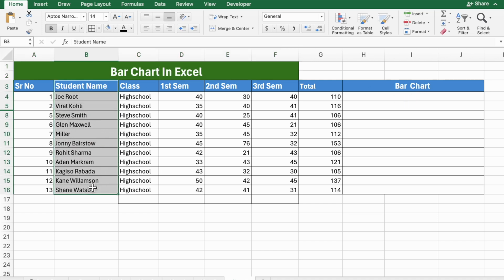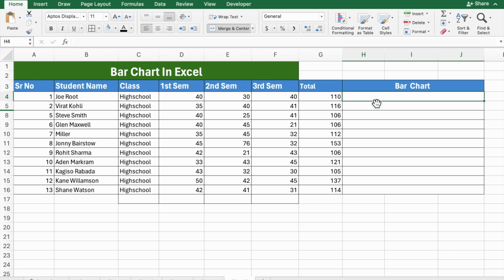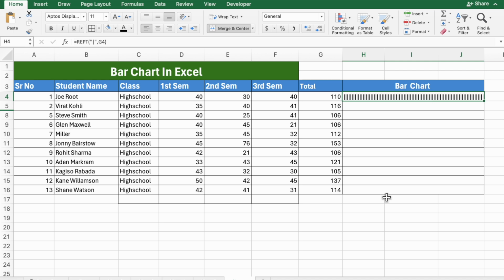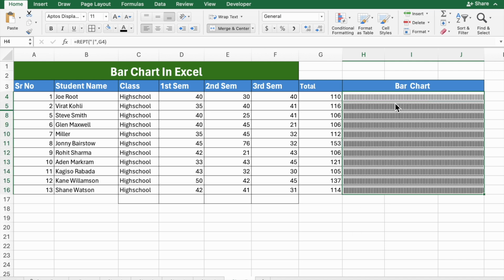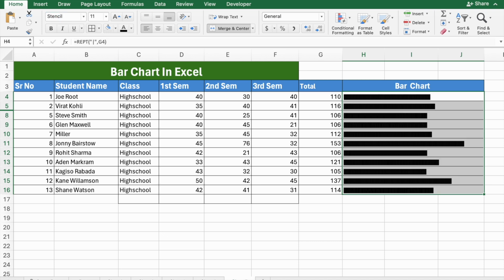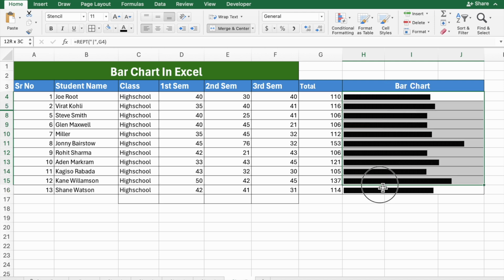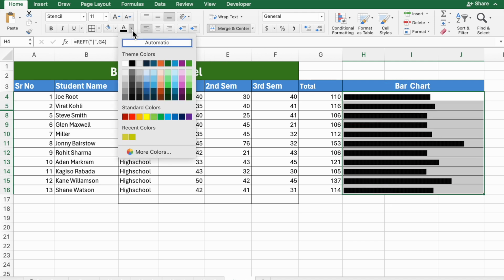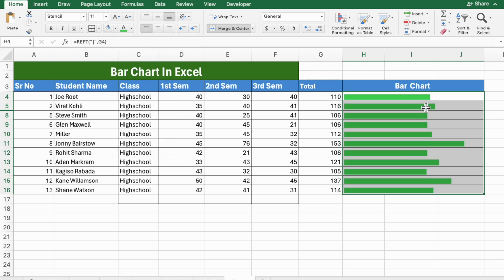How to Create In Cell Chart In Excel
In-cell charts—also known as sparkline charts—are compact, minimalist charts that fit inside a single Excel cell. They offer a quick visual summary of trends, patterns, or comparisons adjacent to your data. Introduced in Excel 2010, in-cell charts are especially useful for dashboards, financial models, scorecards, and summarized reports, where clarity and compactness are key. They include mini line charts, column charts, and win/loss charts. You can also mimic other chart types (like bar or bullet charts) using formula tricks.
Large, traditional charts are great—but they take up space and can overwhelm dashboards with clutter. In-cell charts, on the other hand, are:

Compact: Fit within single cells, preserving layout.

Contextual: Placed side-by-side with corresponding data.

Insightful: Reveal patterns, trends, comparisons at a glance.

Lightweight: No need for embedded chart objects, no legend or axes clutter.

Dynamic: Update automatically with changing data.

Easy to create: Just a few clicks in Excel.

They are excellent for line trends, periodic comparisons, growth analysis, and simple category differences. Plus, in spreadsheets with many data rows—e.g., monthly budgets by department—in-cell charts scale cleanly across hundreds of rows without bogging down performance.

In-cell charts—whether sparklines, REPT bar charts, or conditional data bars—are powerful tools for embedding visual insights directly within your spreadsheets. They enable compact, contextual, and dynamic visual storytelling without oversized chart objects. Use sparklines for simple trends, REPT for custom bar/gauge needs, and conditional formatting for quick data bars. When combined strategically, you can construct sleek dashboards that are efficient, insightful, and easy to maintain.

With this guide in hand—packed with examples, formulas, and best practices—you’re ready to level up your Excel reporting game using clean, in-cell visualizations that speak volumes in a tile-sized space.

Thanks.
Create In Cell Chart In Excel
excel charts,
excel tutorial,
excel tips and tricks,
excel,excel tricks,
create cell chart in excel,
how to create chart in excel,
excel tips,create chart in excel,
project management,
how to chart in excel,
excel basics,
charts graphs excel,
how to chart graph in excel,
how to create chart graph in excel